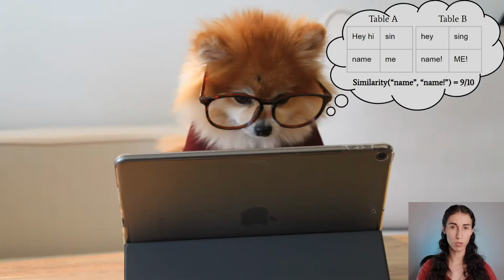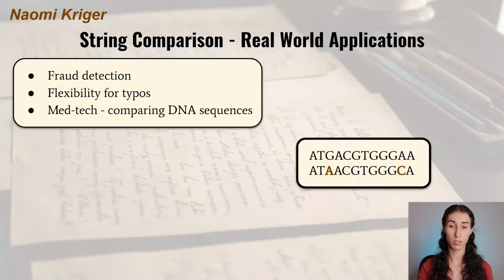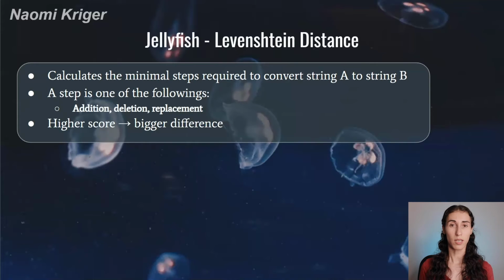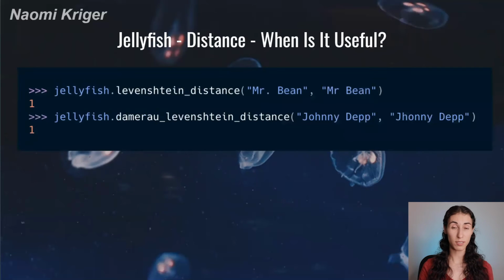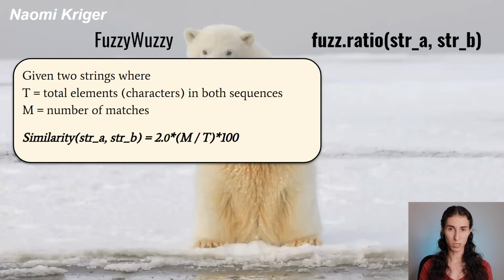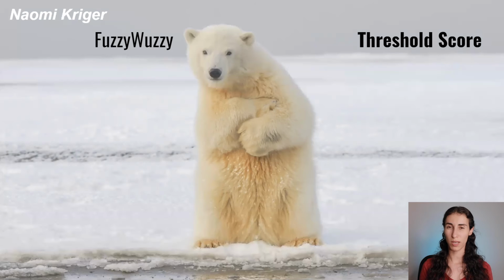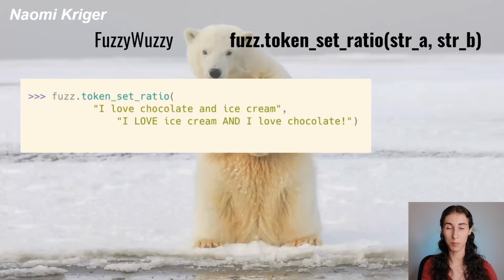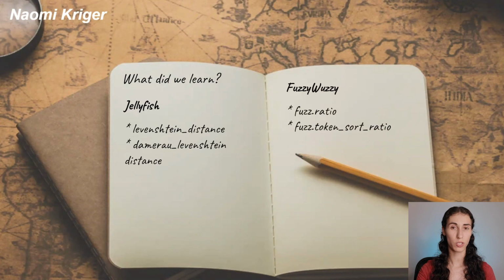String Comparison In Real Life - Naomi Kriger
A common problem faced by data analysts, data scientists, and many developers who need to analyze and compare data, is that texts are often similar, but not quite identical to one another.

This can result from the existence of multiple ways to say the same thing, typos and abbreviations, common yet unindicative words (such as "the") and punctuation, that can all skew the results.

During this talk, I will walk you through several methods to compare inexact texts, using different Python libraries and functions, cover the usages as well as advantages & disadvantages of each method, and tackle some commonly faced issues.

By the end of the talk, you should have a good basis to start comparing texts efficiently and elegantly in your code.